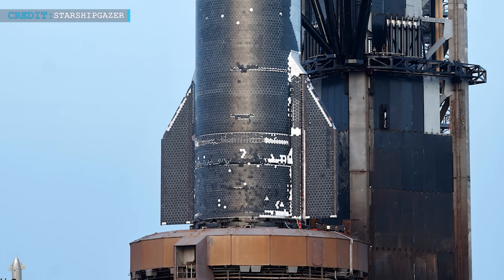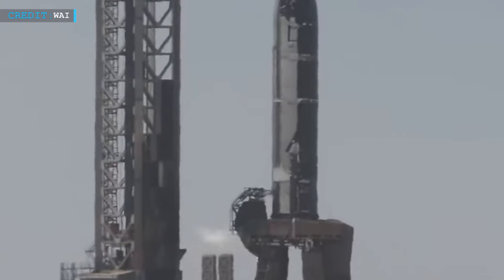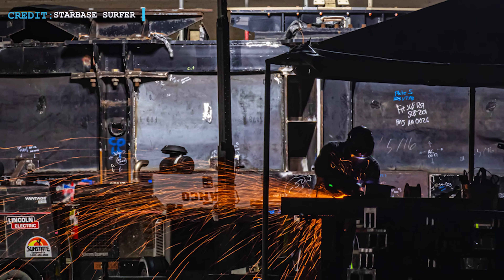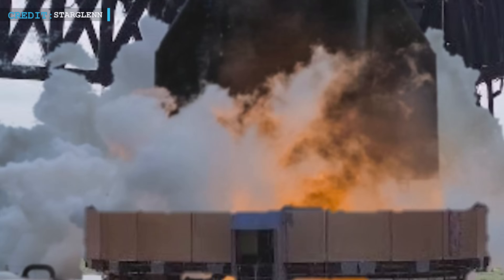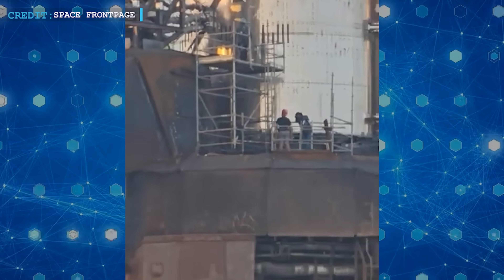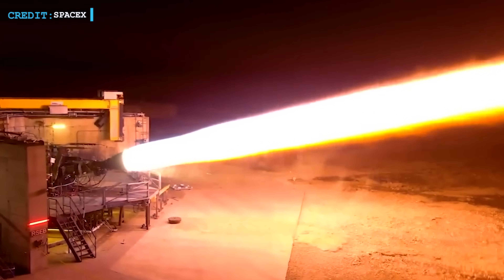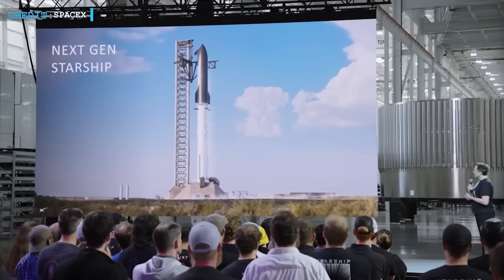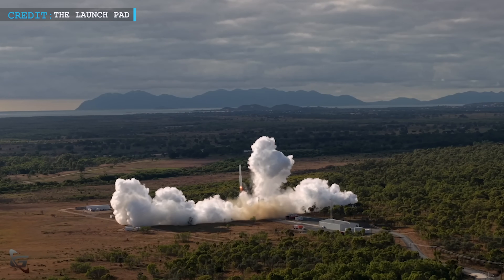SpaceX's Critical Week Begins for Starship Next Flight | No Other Option Left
Starship 37 has finally touched down at the launch site. After days of anticipation, it’s now on the orbital launch mount, sitting on what they call the “star stool”, ready for its static fire campaign. This marks a crucial milestone in SpaceX’s pre-flight testing for Flight 10. Early morning saw the teams retract the SQD arm and begin final prep. By afternoon, Ship 37 had rolled through Gate D1, signaling that things are about to heat up.
But Instead of Masseys SpaceX has decided to attempt a static fire at Launch Pad One.
It’s risky. Masseys was designed for this kind of testing. Pad One is for launches. But SpaceX is in a corner. Rebuilding Masseys will take time they don’t have. So, the engineers had to improvise.